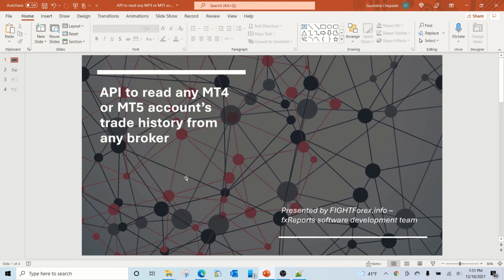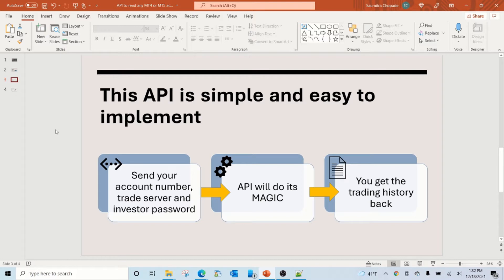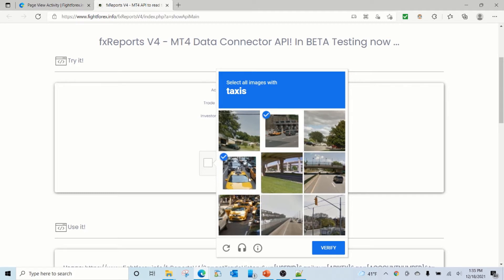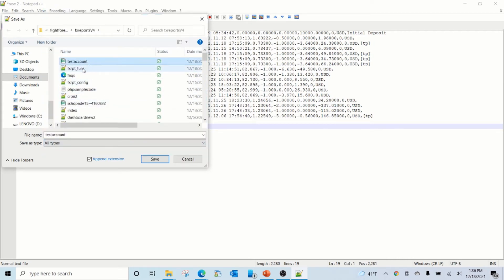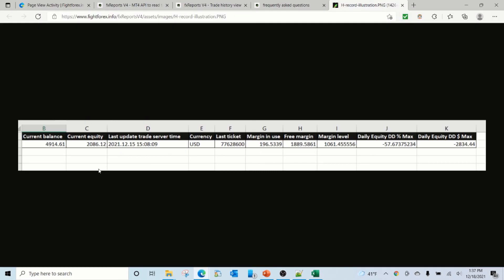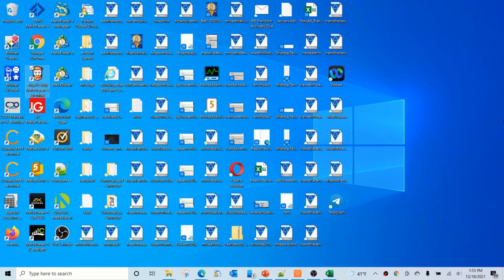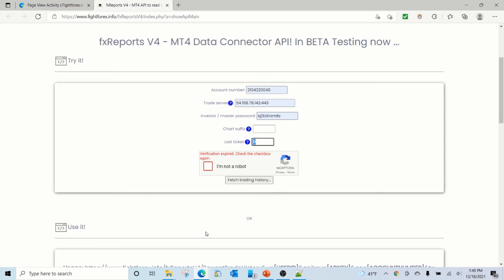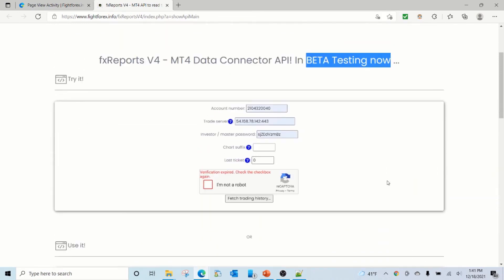API to read any MT4 or MT5 account history without a terminal for any broker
API to read any MT4 or MT5 account's trading history from any broker. You don't need a terminal. If you want to read more or start using this API go to this URL